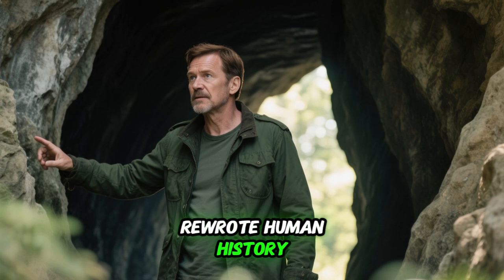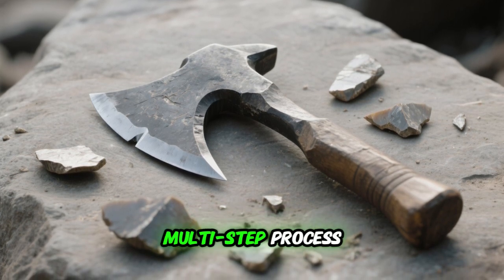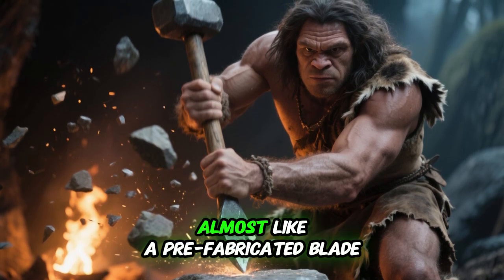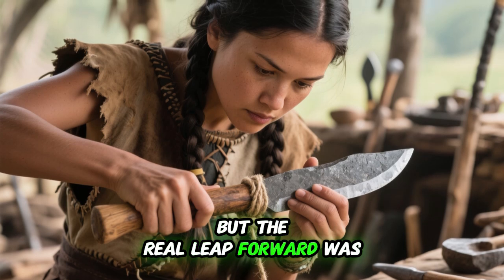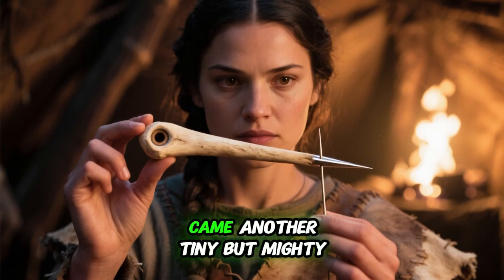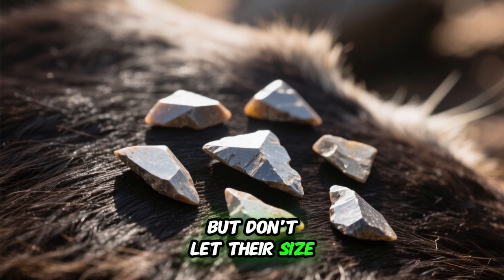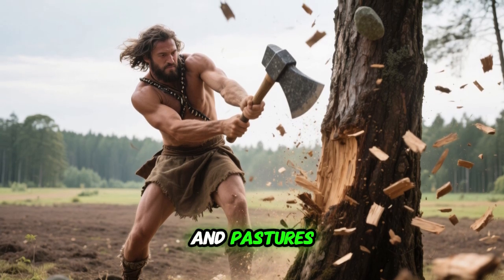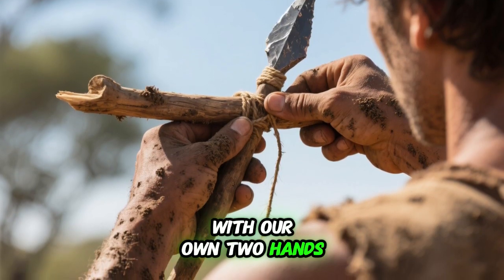Ancient History | Tools That Rewrote Human History in Europe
The discovery of ancient tools has completely changed what we know about human history in Europe. In this video, we dive deep into the world of Ancient History, exploring the groundbreaking discoveries that proved early humans were far more advanced than previously believed.

From stone tools used for hunting and survival to surprising evidence of early craftsmanship, these finds rewrote timelines and challenged long-held theories. Archaeologists and historians now see Europe’s prehistoric past in a whole new light—revealing how innovation shaped the survival of our ancestors.